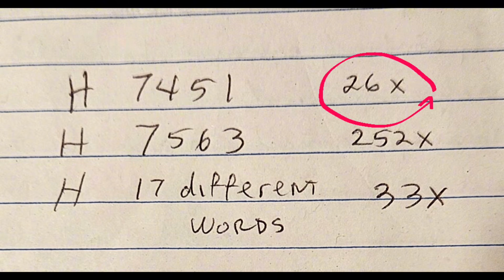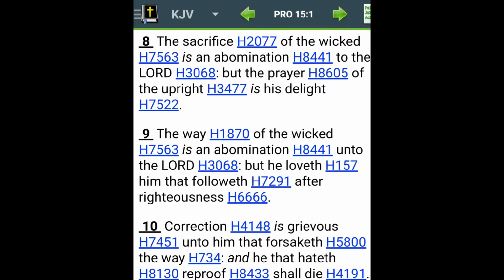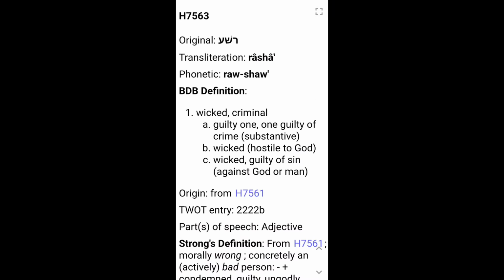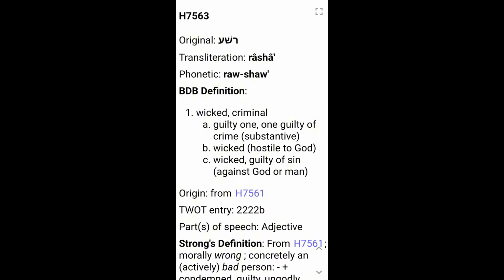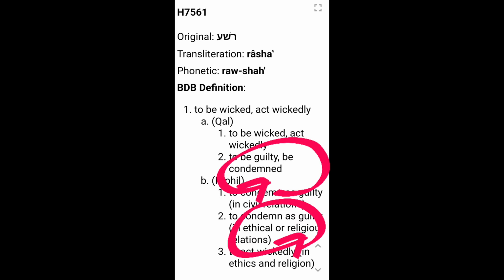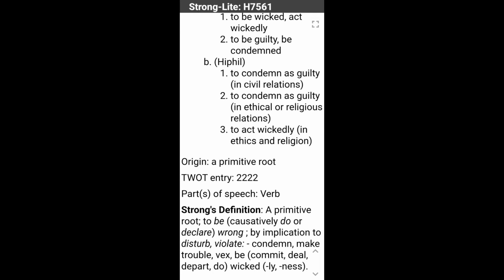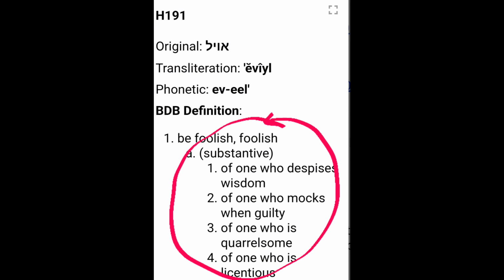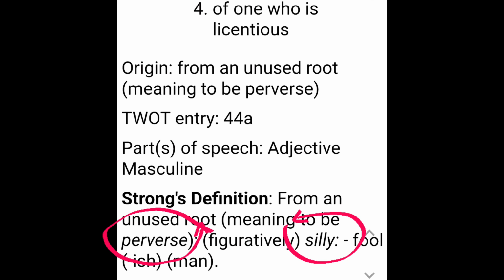Hebrew Words in Scripture: Lesson 45; wicked